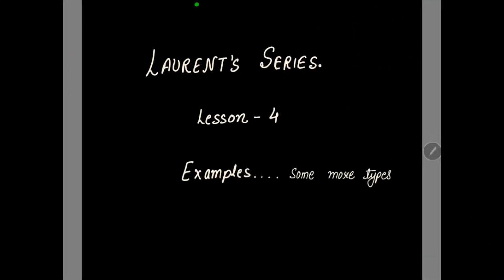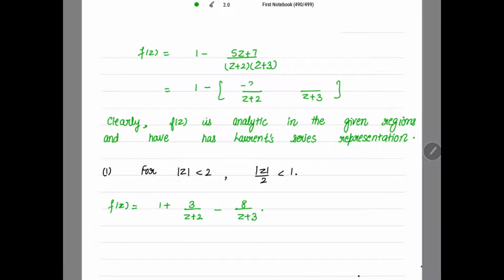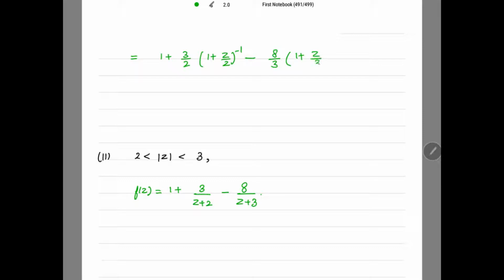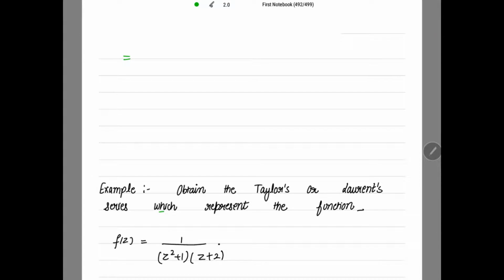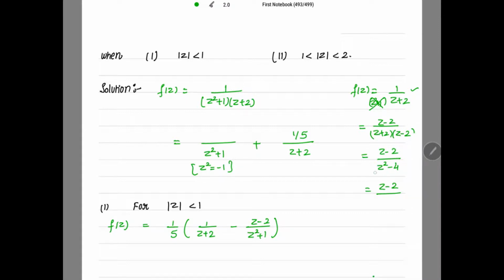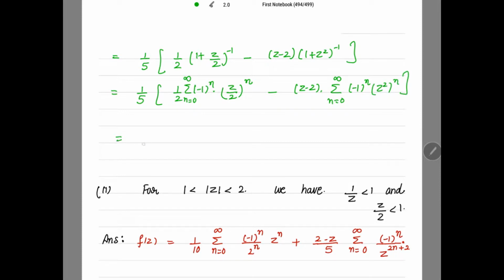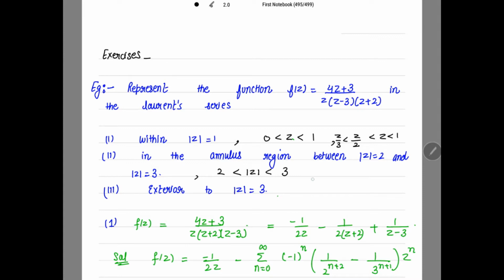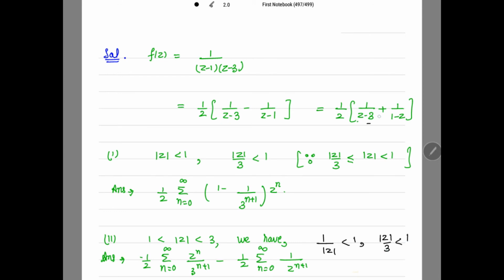Laurent's Series Lesson 4_Solved Problems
Solved Problems on Laurent's Series